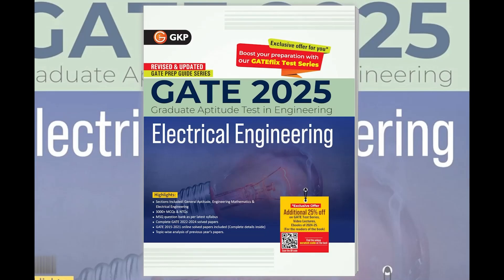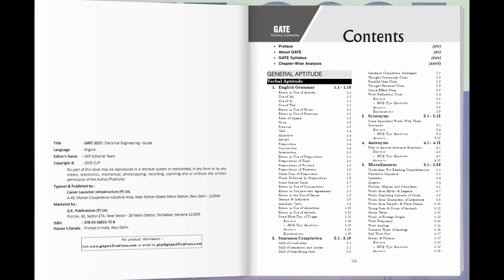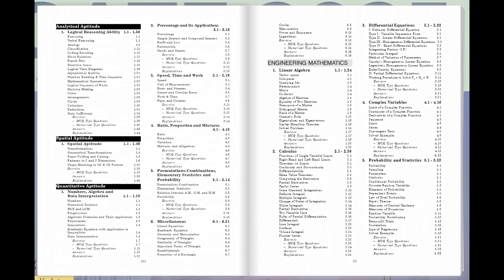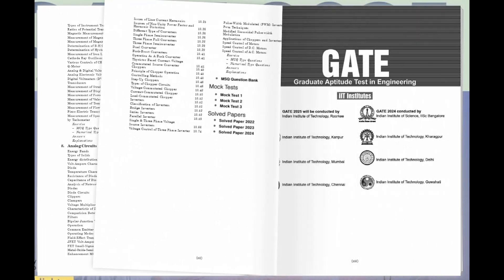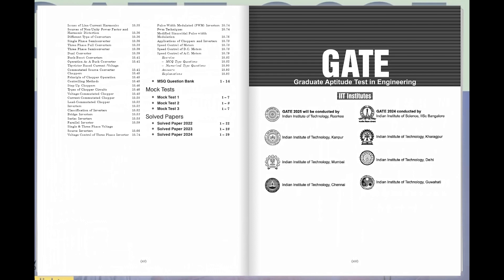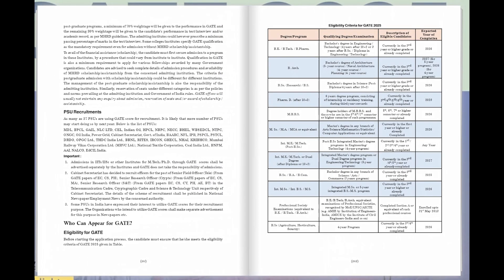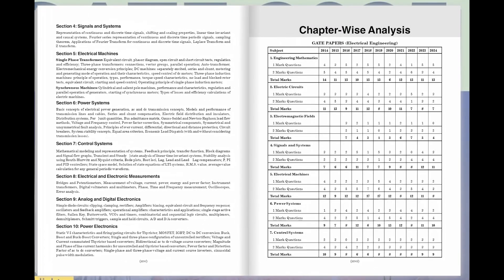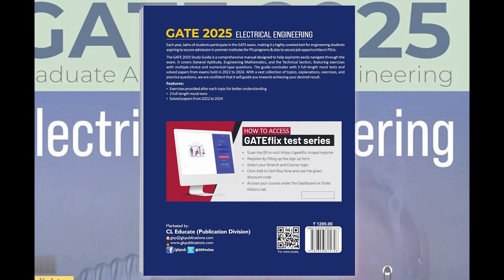GATE 2025 : Electrical Engineering – Guide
Each year, lacs of students participate in the GATE exam, making it a highly coveted test for engineering students aspiring to secure admission in premier institutes for PG programs & also to secure job opportunities in PSUs.

The GATE 2025 Study Guide is a comprehensive manual designed to help aspirants easily navigate through the exam. It covers General Aptitude, Engineering Mathematics, and the Technical Section, featuring exercises with multiple-choice and numerical-type questions.

The guide concludes with 3 full-length mock tests and solved papers from exams held in 2022 to 2024. With a vast collection of topics, explanations, exercises, and practice questions, we are confident that it will guide you towards achieving your desired result.

Key Features:

1. Exercises provided after each topic for better understanding
2. 3 full-length mock tests
3. Solved papers from 2022 to 2024